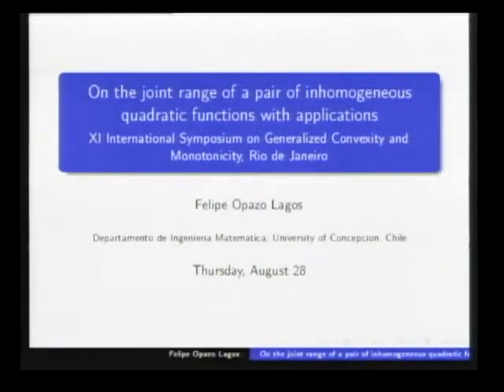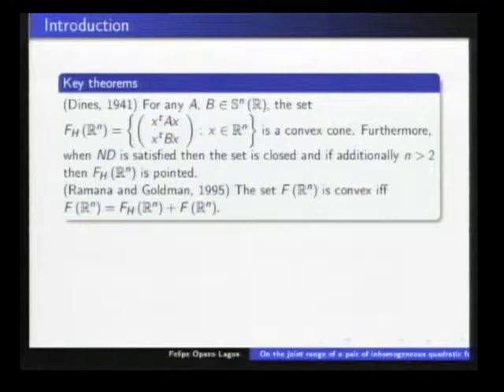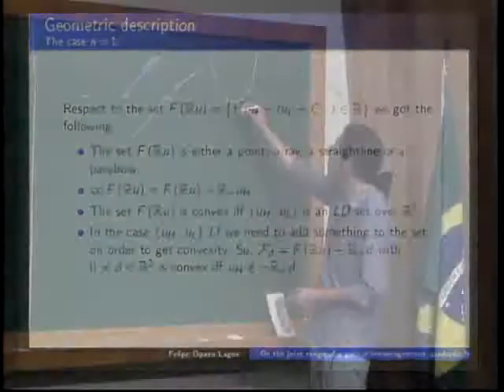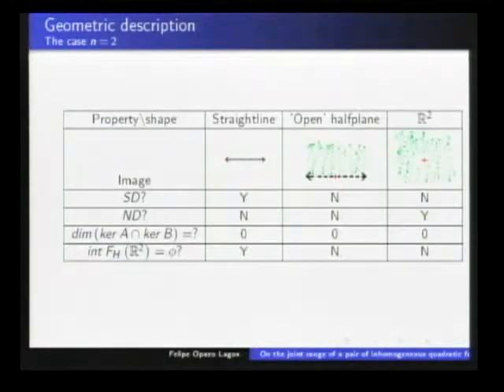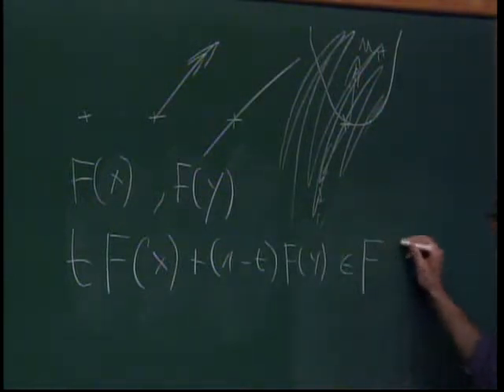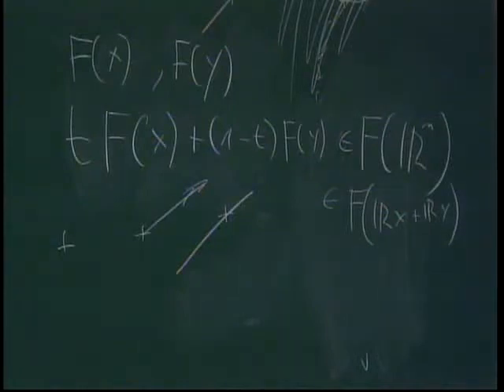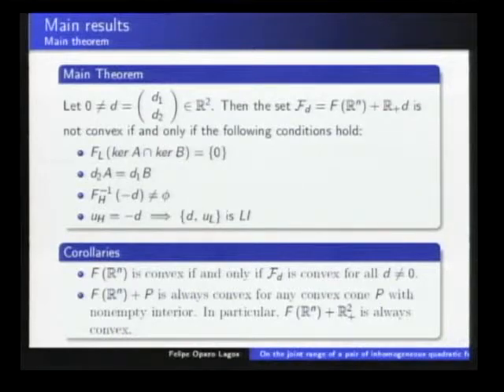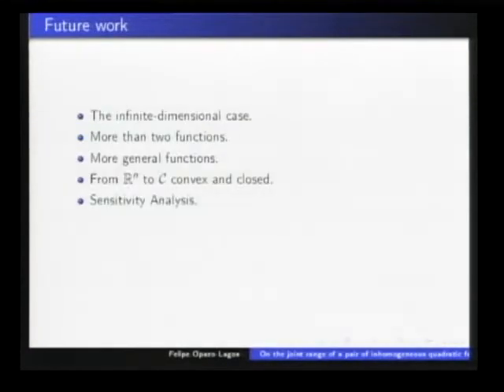XI International Symposium on Generalized Convexity and Monotonicity - FELIPE OPAZO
Session Th2: Convex Analysis III (chair: Wilfredo Sosa)
On the joint range of a pair of inhomogeneous quadratic functions with applications
Speakers: FELIPE OPAZO, University of Concepción, Concepción, Chile
FABIÁN FLORES BAZÁN, University of Concepción, Concepción, Chile